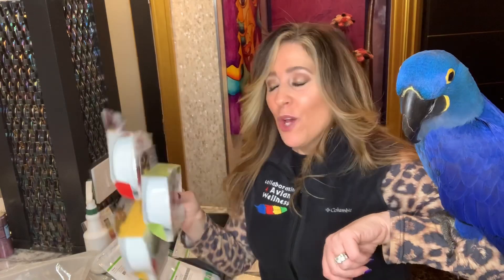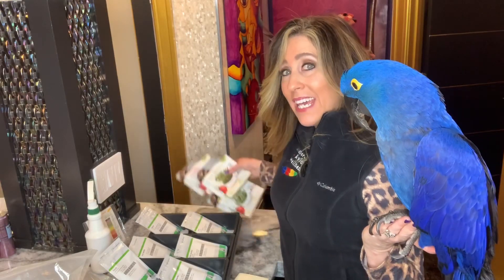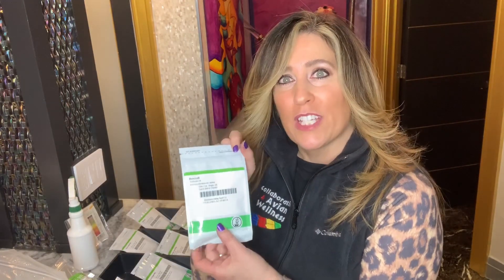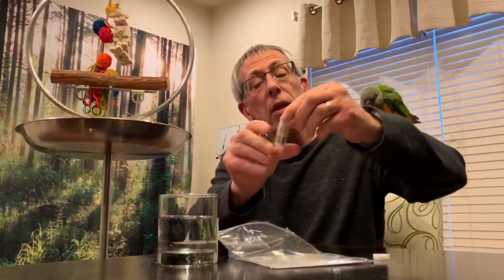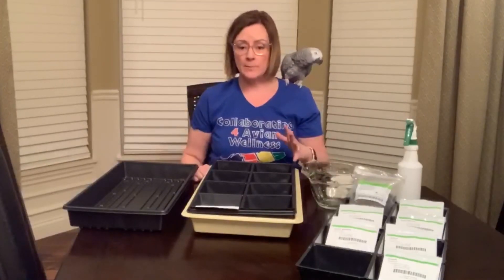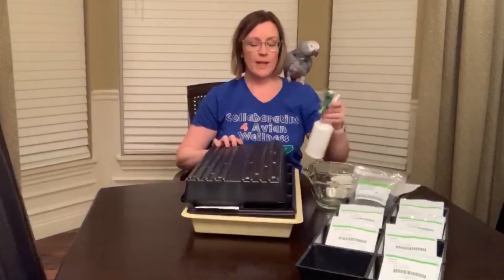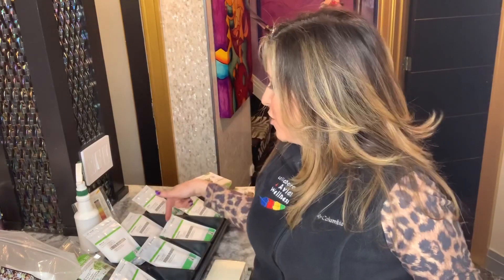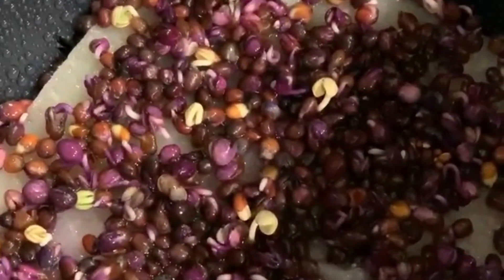Let’s GET GROWING Microgreens hydroponically — It’s EASY!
A goal of mine this year is to “graduate” to the level of growing Microgreens hydroponically and trueleafmarket.com makes it easy to do!! Thanks to Karen who worked with me as a team to learn how easy this hydroponic sectional starter kit system really is!

These Microgreens will be added to the birds weekly raw food mash and my salads!!